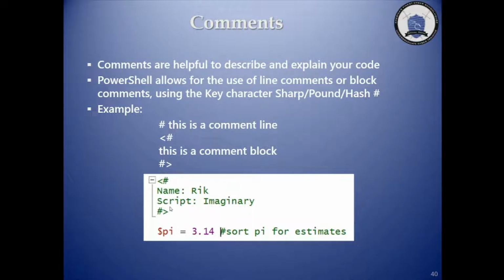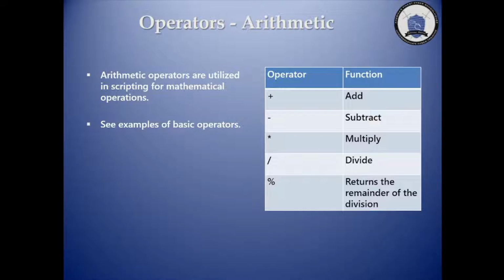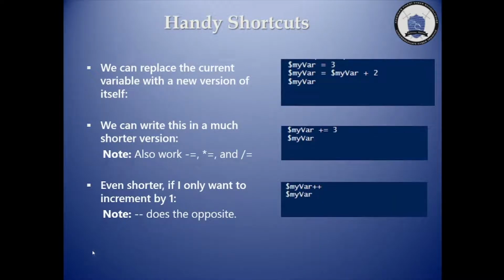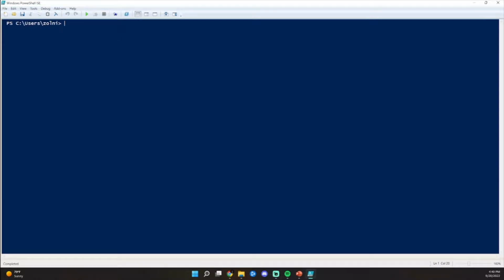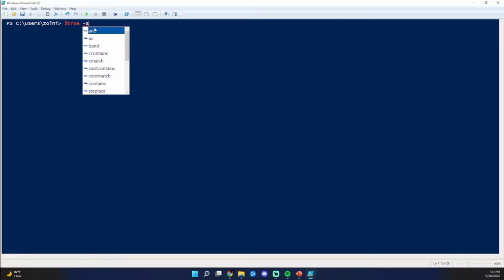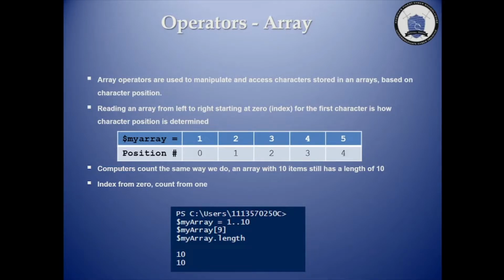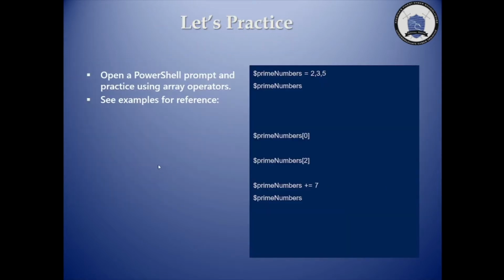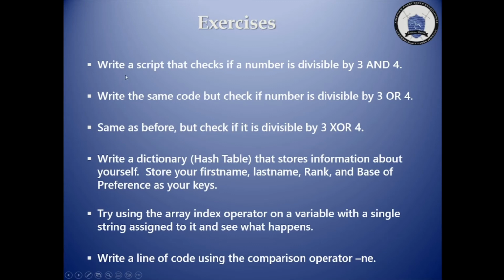PowerShell Part 2 Type 3